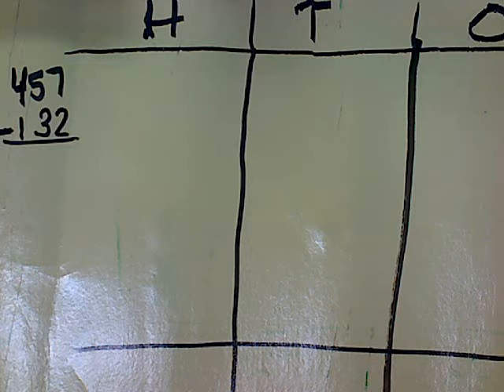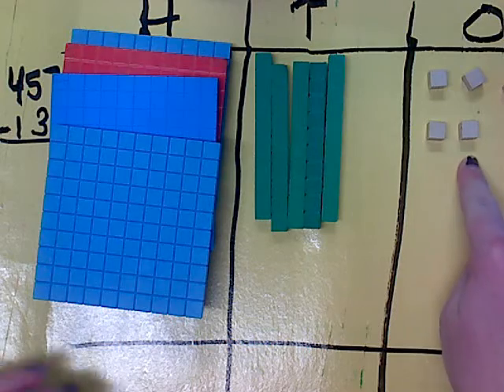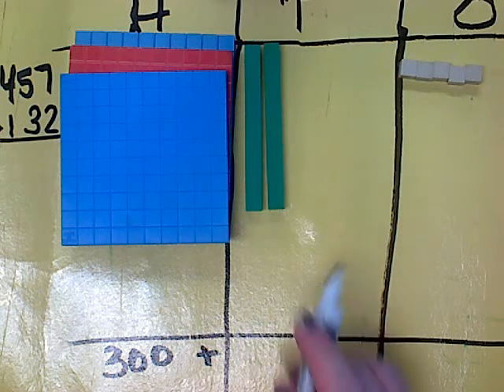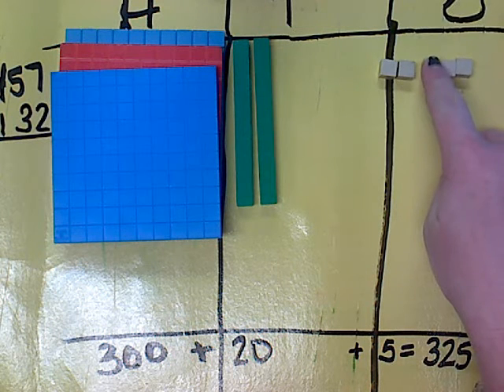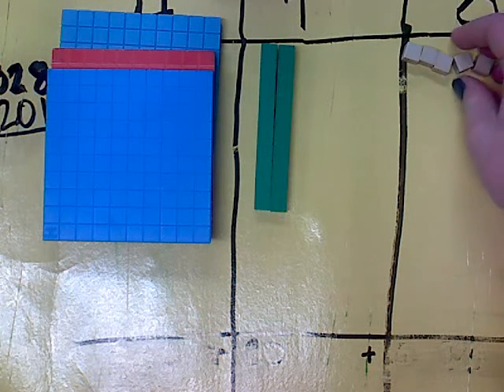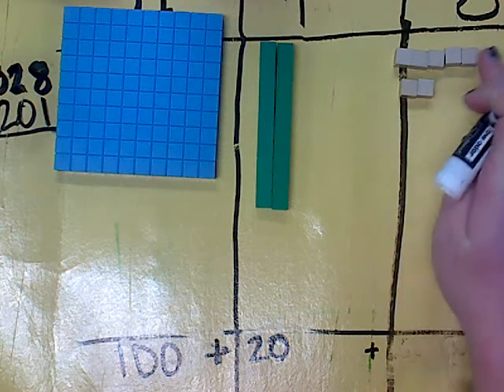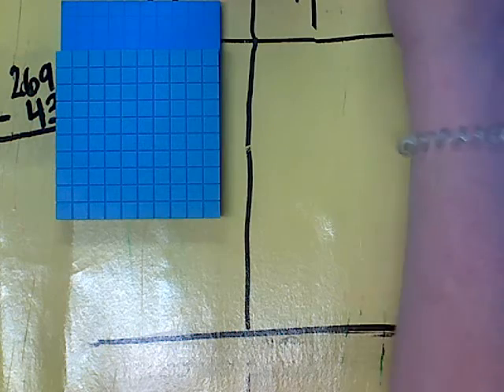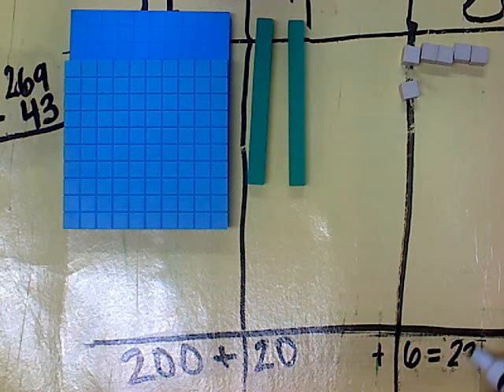Subtracting with no regrouping using math manipulatives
Build a subtraction problem using tools to solve